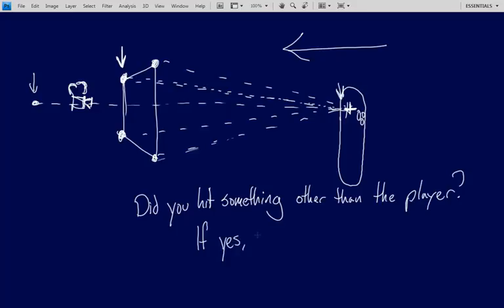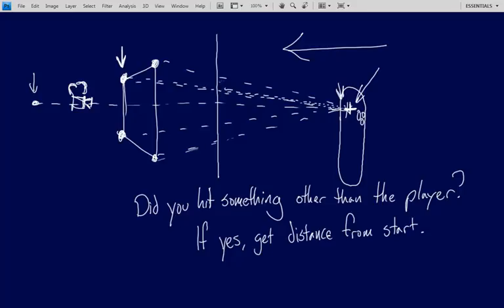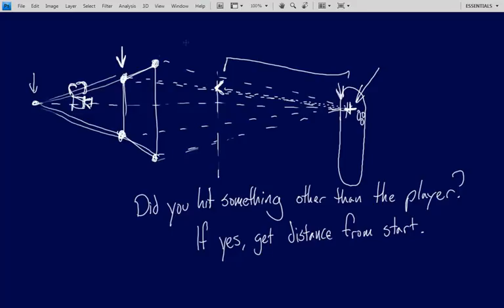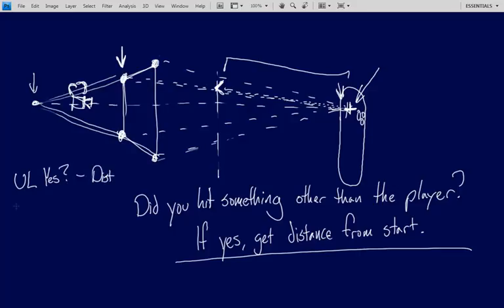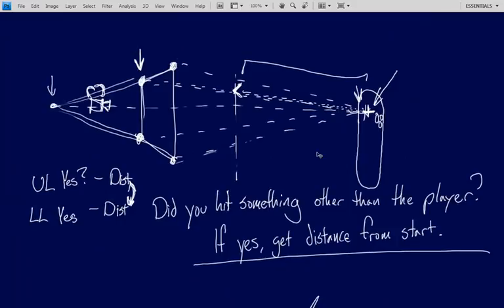Unity TPCS S03 014 Check Camera Points Theory